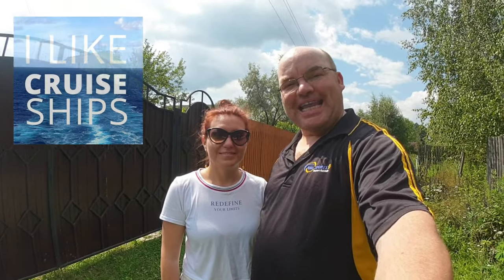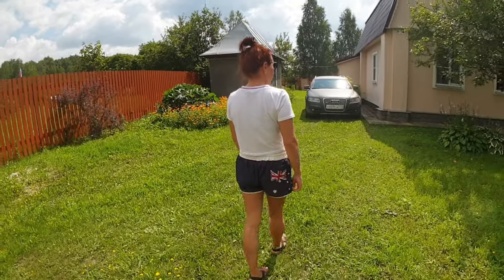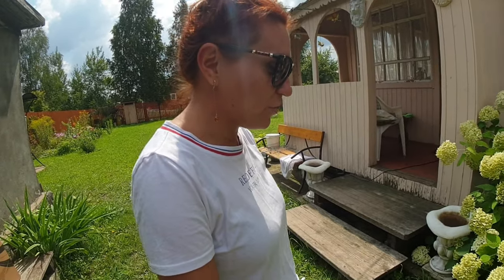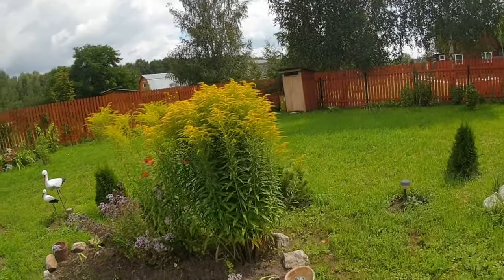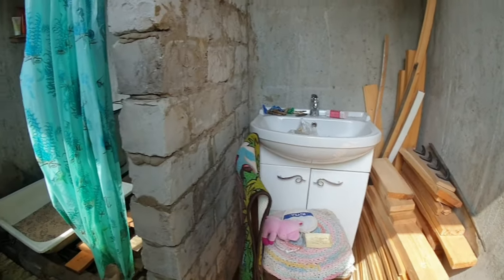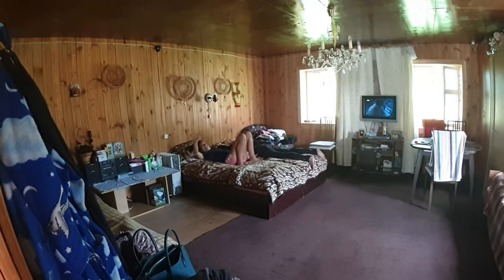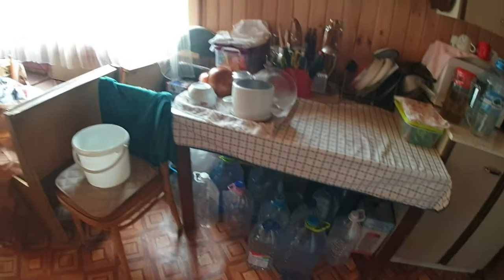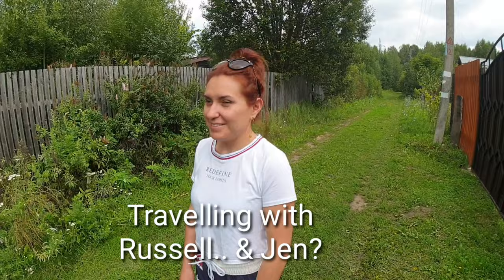Russian Dacha Walkaround | Русская Дача Прогулка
Give it a thumbs up or post a comment.